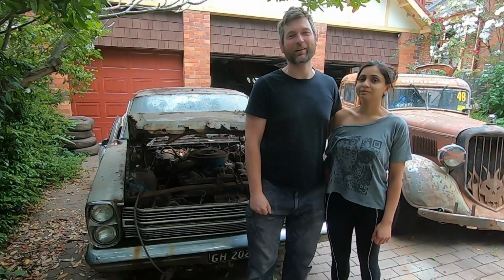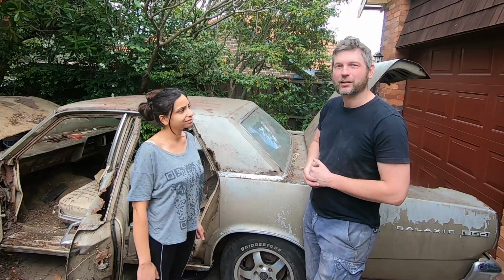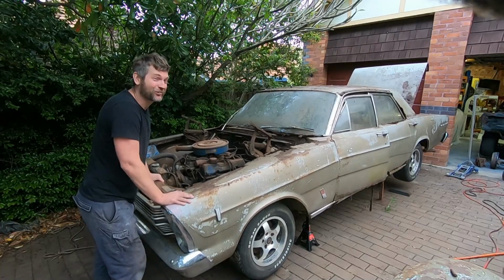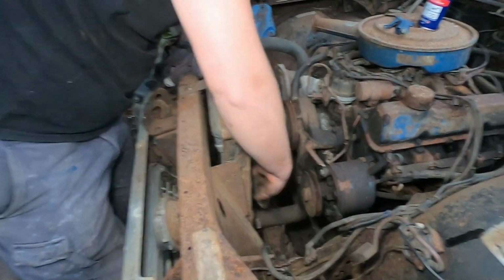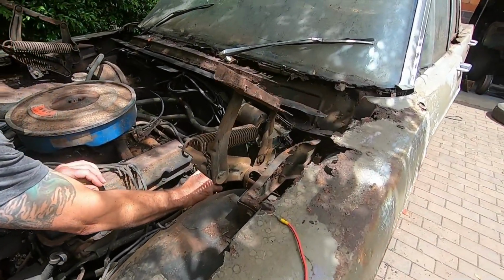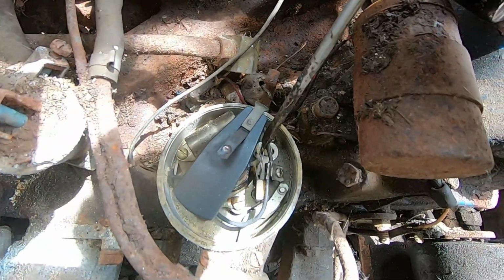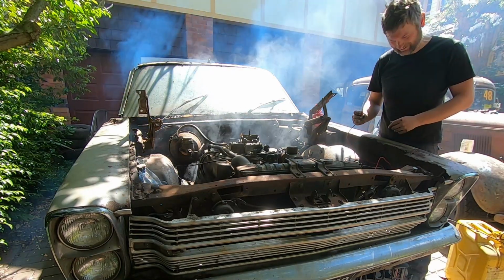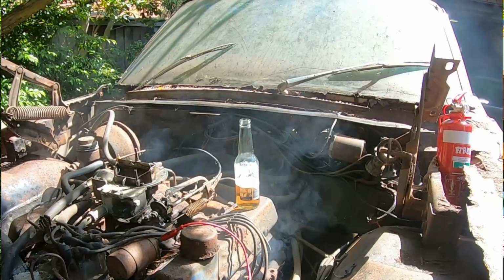Part 2 Salvaging a 390 Big Block 1966 Galaxie after 35 years. Will it run or start?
Today, we try to start the 390 Big Block Galaxie that we extracted from it's gravesite after 35 years. We also discover that the motor was missing it's spark plugs! Will we get it to start or run? Irrespective, we will eventually use this car as a parts donor for a relatively rust free 66 Galaxie rolling shell project that we have.

If you have something old and cool, and would like to challenge us to do a "WILL IT START?" video using your vehicle, or you have a vehicle that you are willing to donate to us as a challenge or cheap purchase, then shoot us an email at along with a few pictures and some details, and we'll get back to you!

If you enjoy watching this channel and our builds, and would like to help see it grow, please consider making a donation